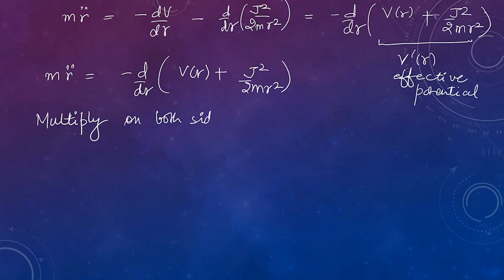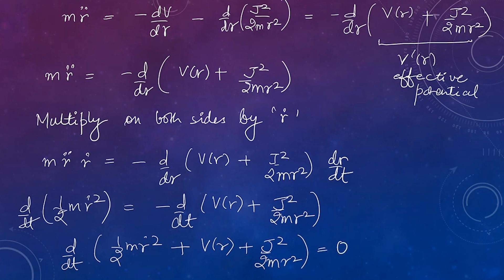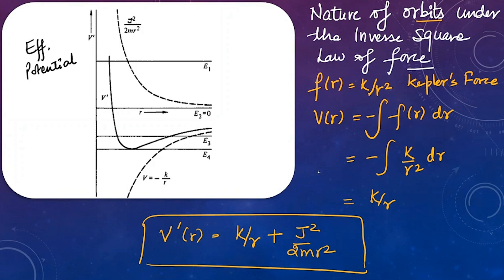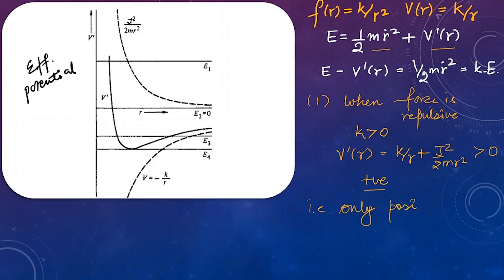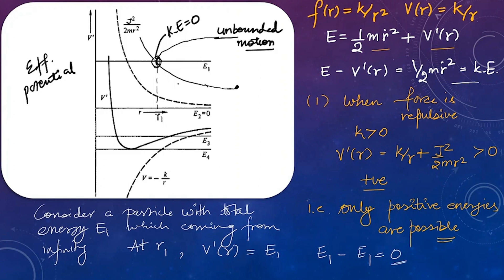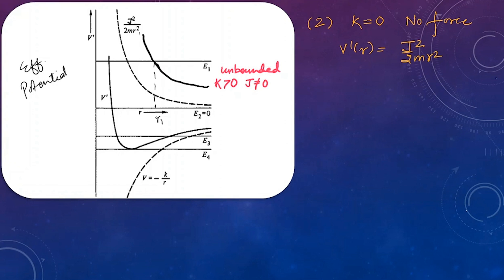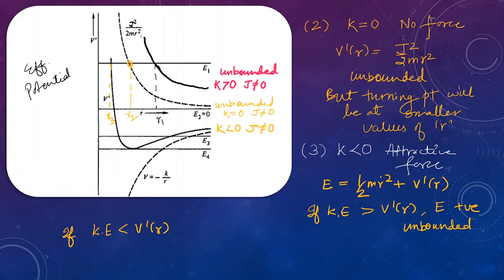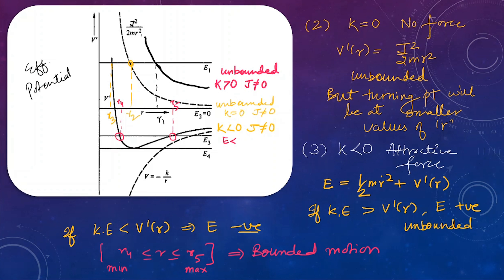Central Forces - Energy Equation and Orbits | Part -3 | Classical Physics